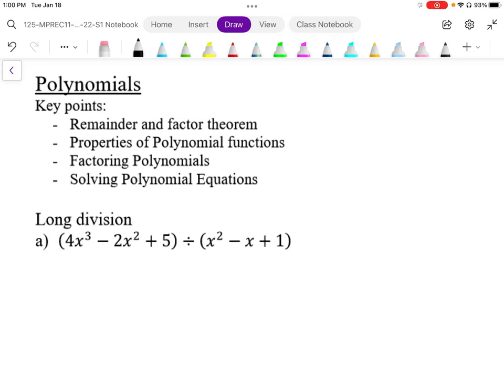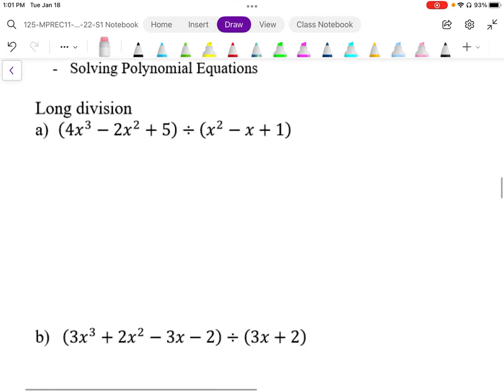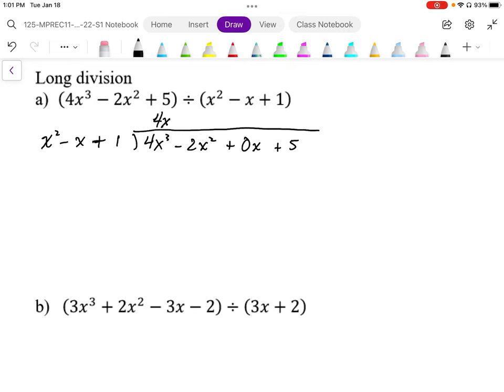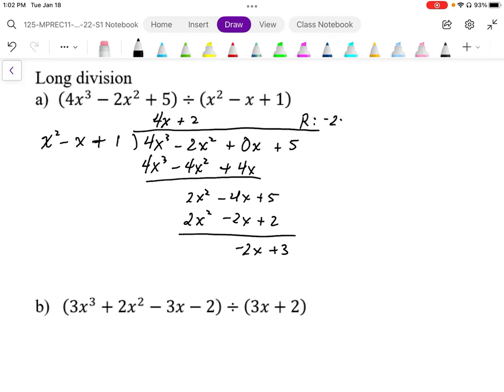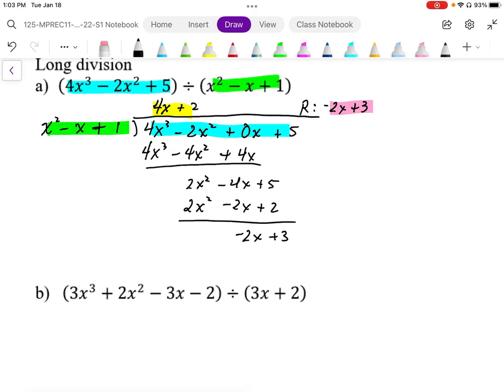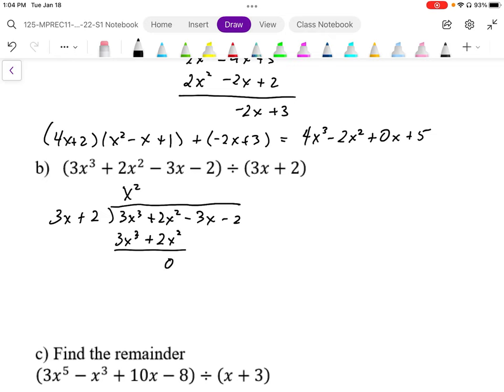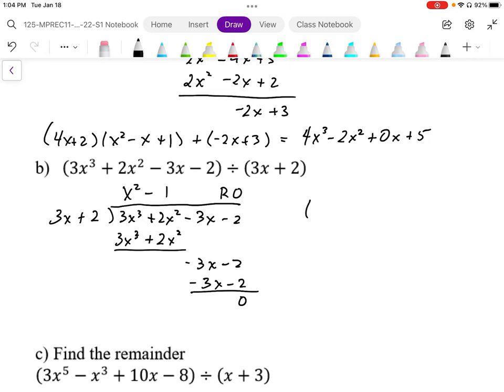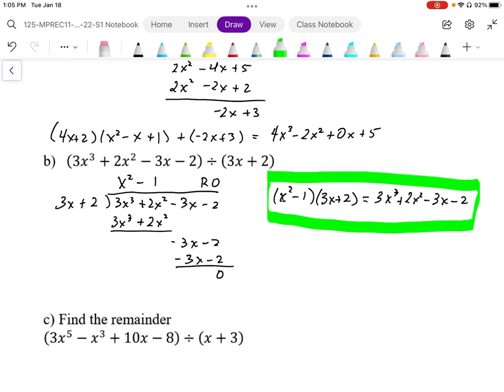05 Ma 12 Final Exam Review Polynomials Part3